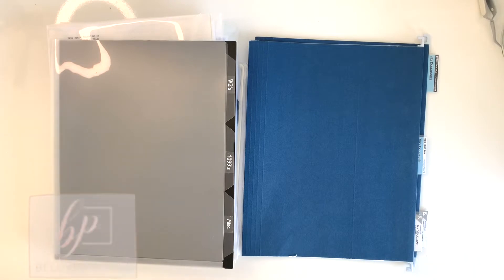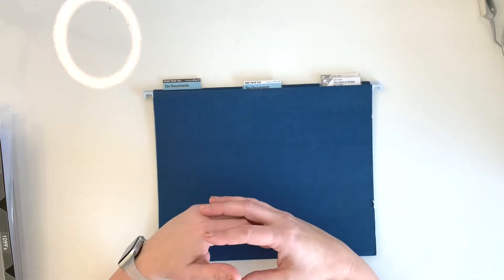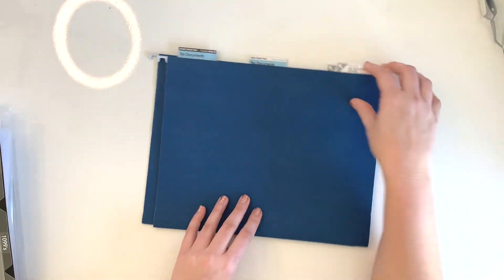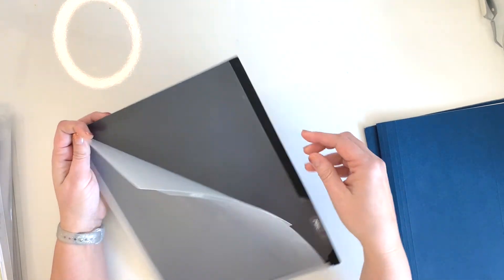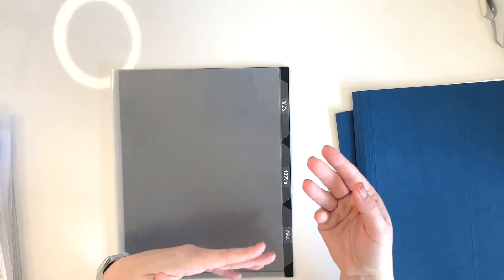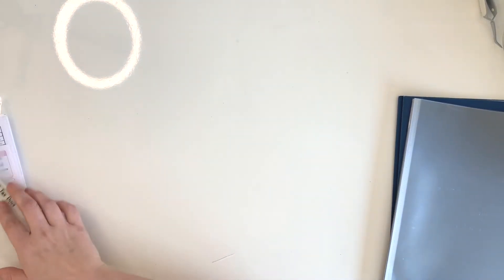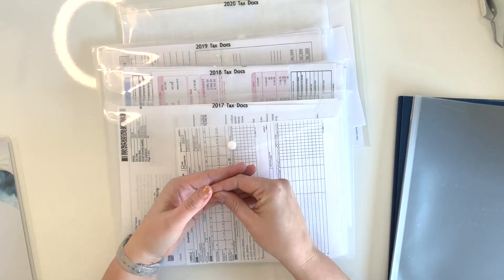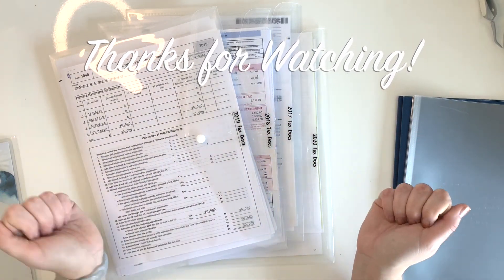How I Organize our Tax Documents 🖇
It's Tax Time, and that means we all have tons of tax forms rolling in from all over the place!  In today's video, I'm going to show you how I keep our tax related documents organized throughout the year, at tax time and how I store them long term.  I hope you find it helpful!

👉🏻 Freedom Filer on Amazon
👉🏻 Similar Smead Poly Project Jackets

How I Keep my Inbox at ZERO!

💕 Beloved Plans • Planning • Budgeting • Life 💕

❤️ My Fave Planner Products ❤️
* Mildliner Highlighters & NEW COLORS!
* Pilot Frixion Gel Pens
* Pilot Frixion Fineliners
* Pilot Frixion Extra Fine Gel Pens
* Pilot Frixion Ball Slim Pens
* Fiskars Fingertip Craft Knife
* Craft Tweezers
* Tombow Glue Tape Runner
* Adhesive Pen Loops

🥘 My favorite meal planning resource is Emeals!  Get 2 weeks of free meal plans